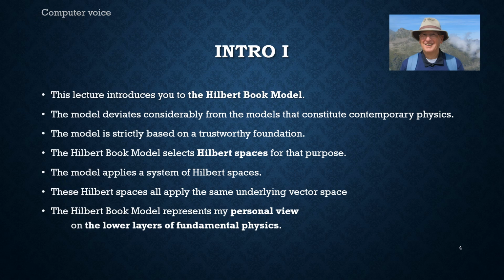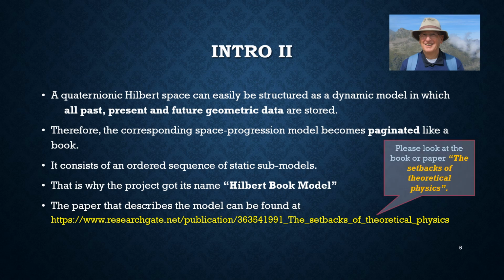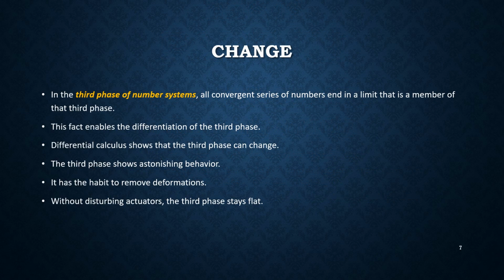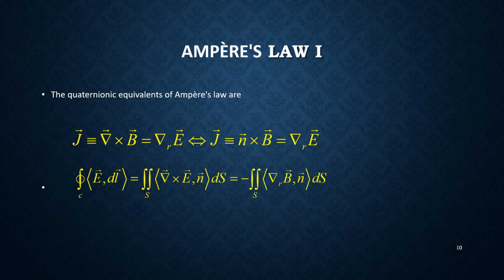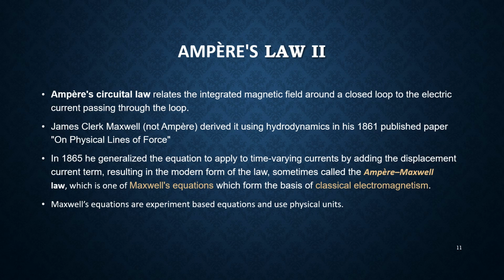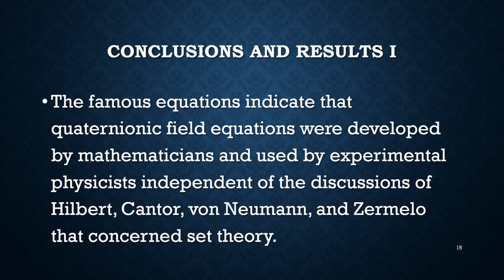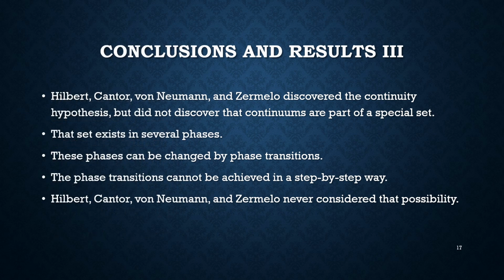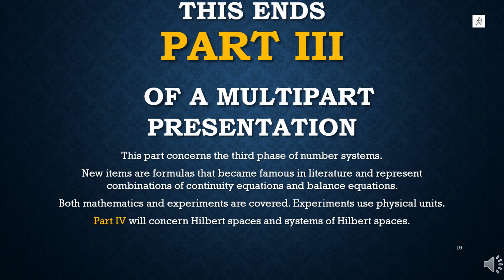The Hilbert Book Model